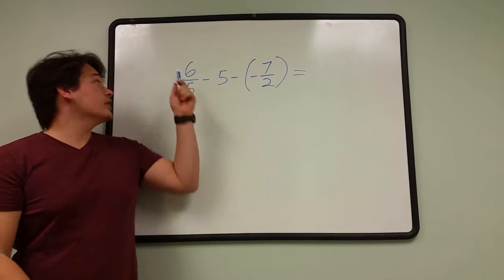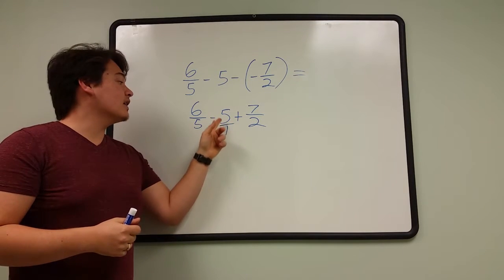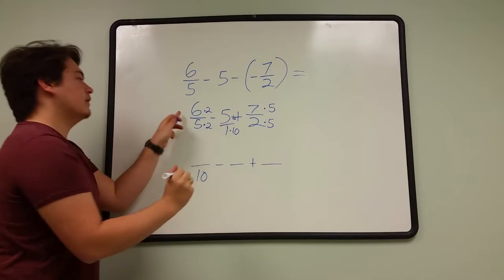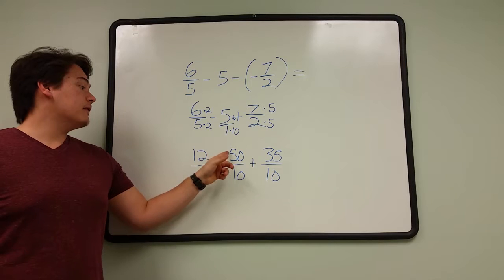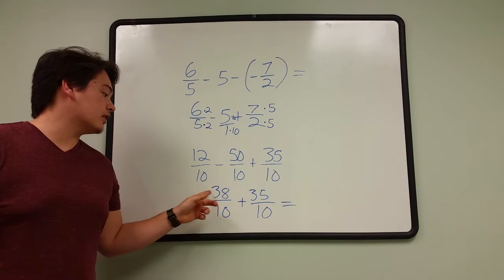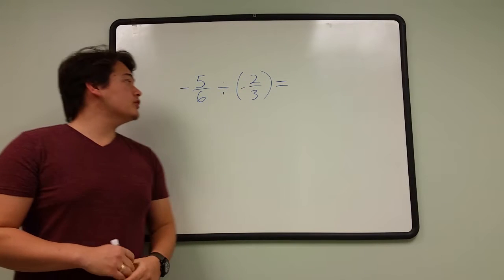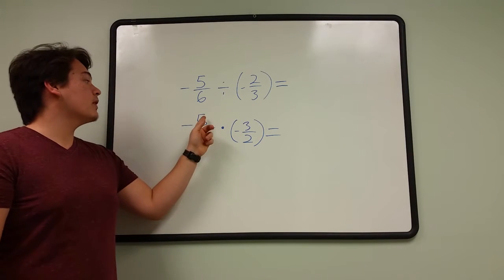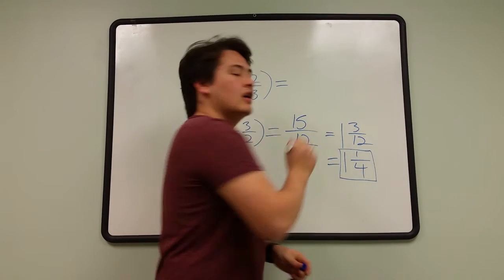Math 086 Final Review Q.20.21.